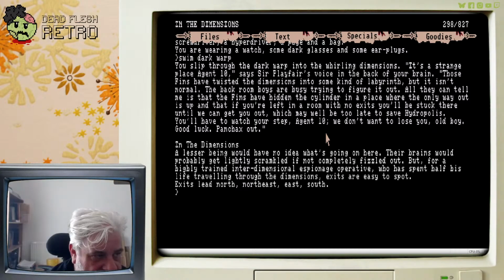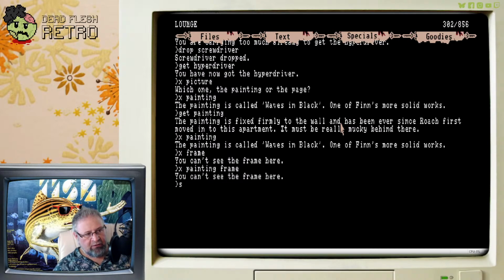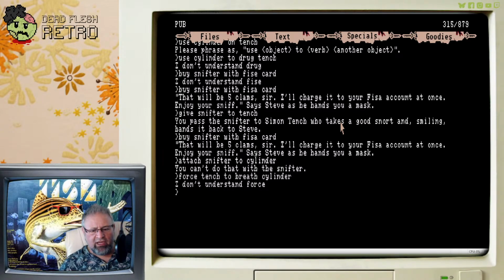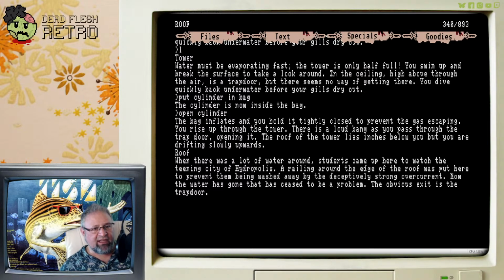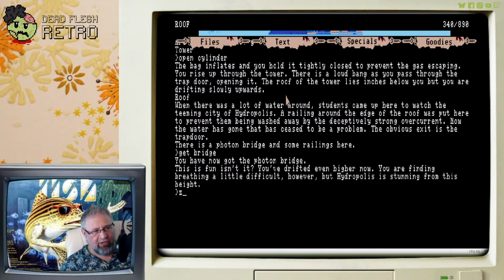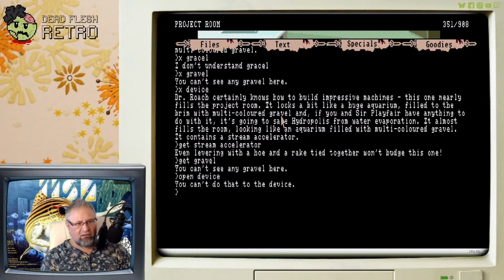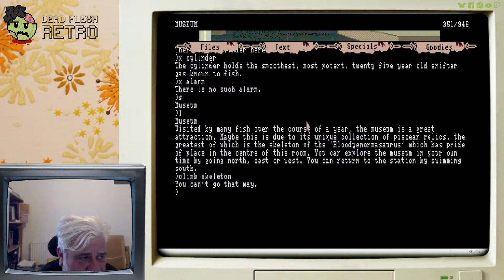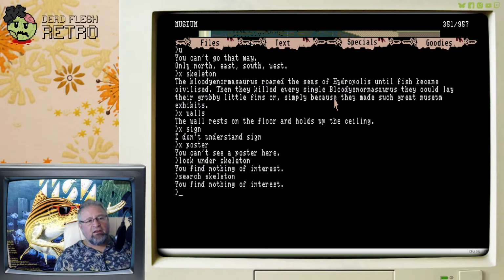Let's Play Fish! - Episode 14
This is a little experiment in live collaborative text adventure playing - we're going to see if it's possible to play some classic and significant adventures together, starting with Magnetic Scrolls' Fish!

By all means join in in the comments, but pleeese DO NOT SPOIL anything. We'll immediately cut the feed if anyone does this.